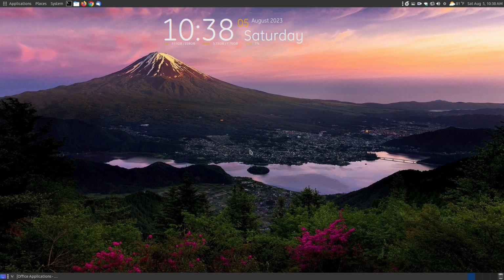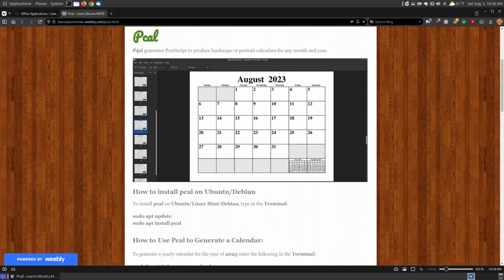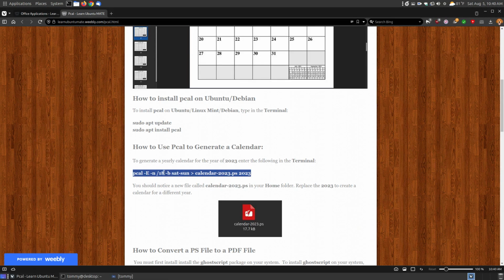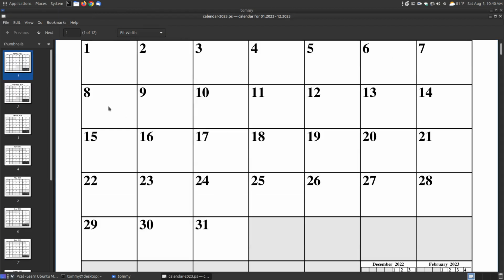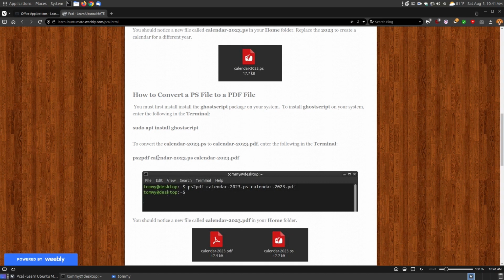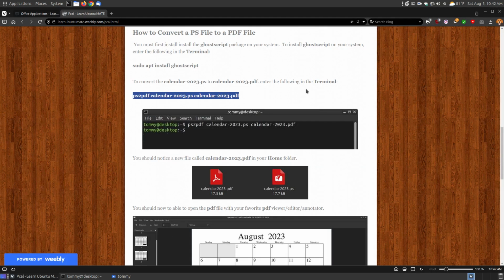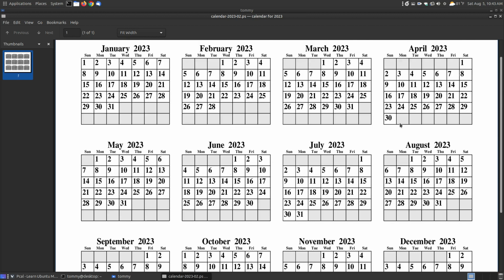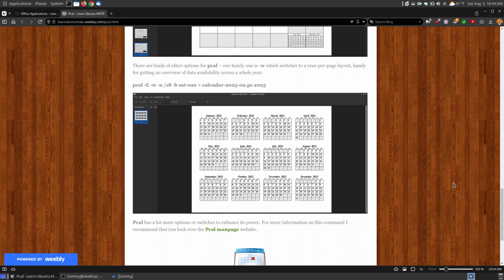How To Use Pcal to Create a Printable Calendar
Pcal generates PostScript to produce landscape or portrait calendars for any month and year.